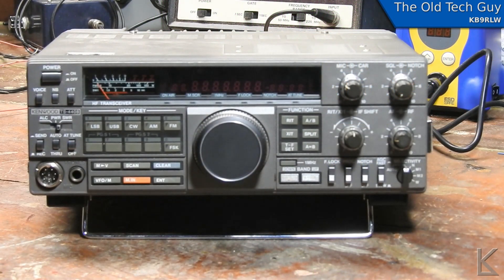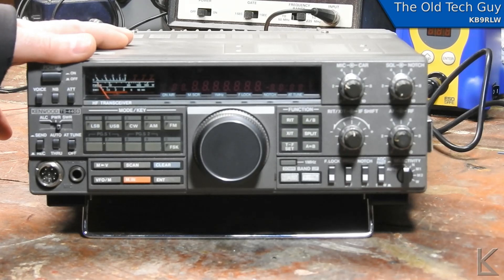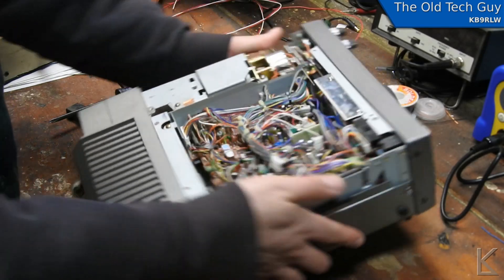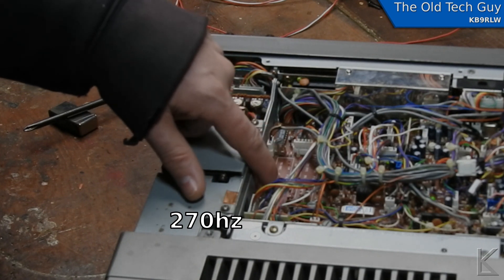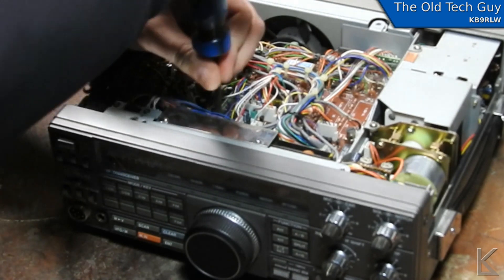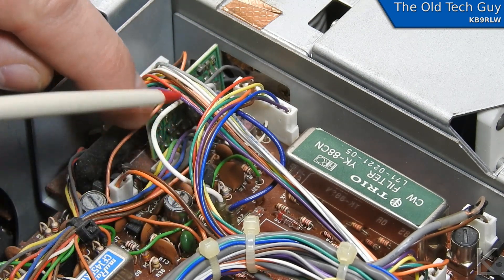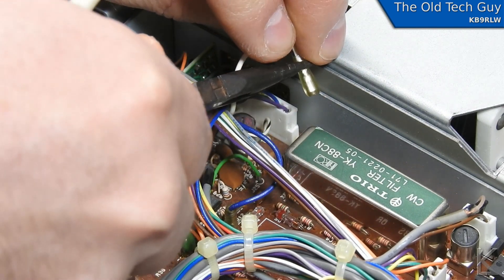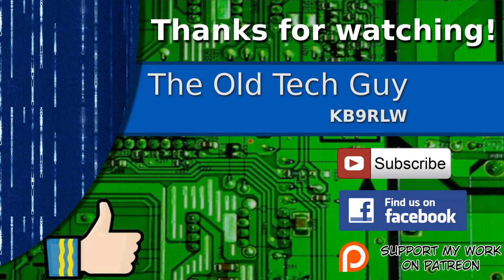Ham Radio - Installing an optional CW filter in the Kenwood TS 440S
It's so much easier to work CW with a narrow filter!  Here's the steps for installing one.
NOTE:  I did see that tiny solder blob when editing, went back in and got the little bugger.